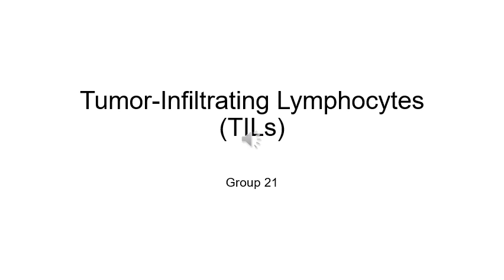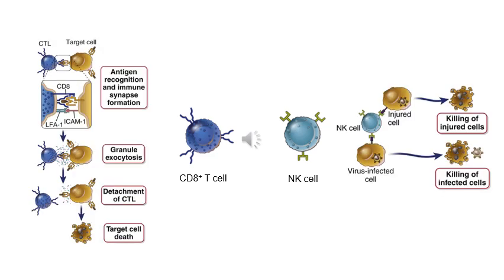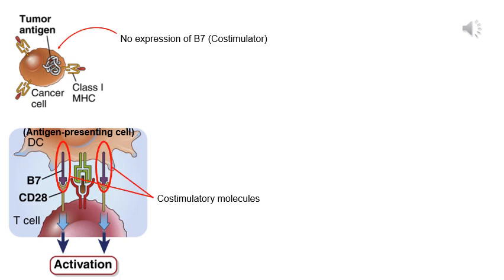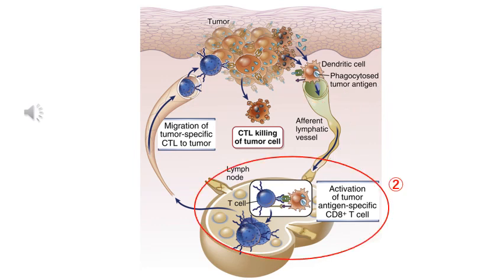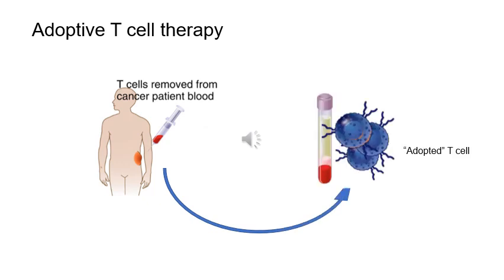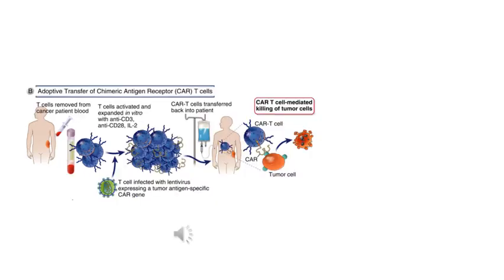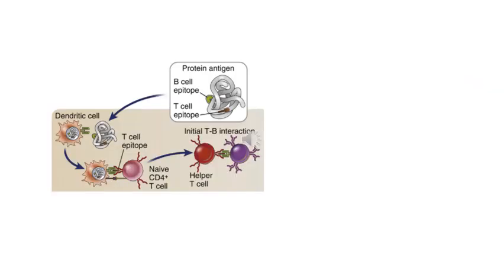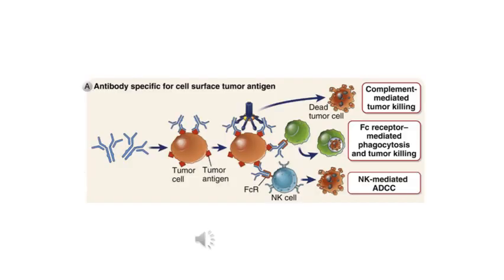再0112 G21 Tumor infiltrating lymphocytes